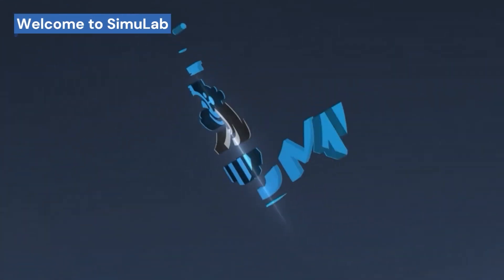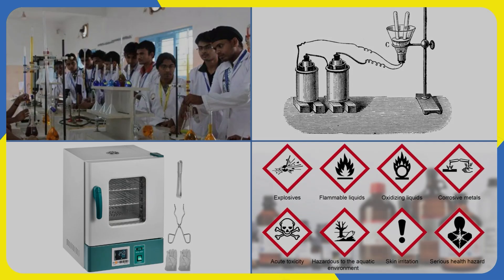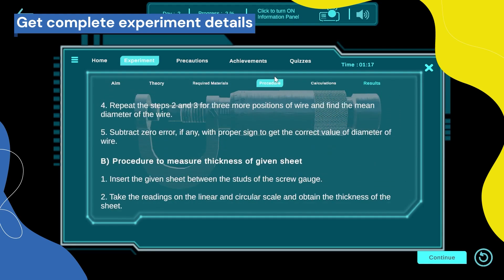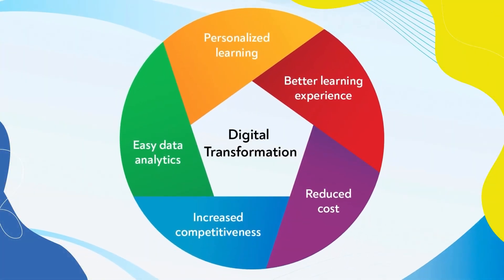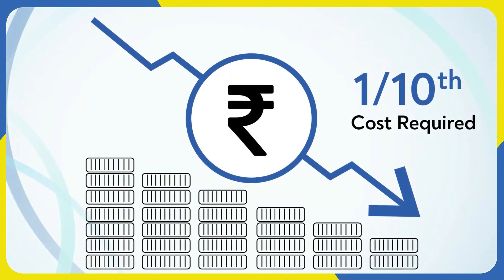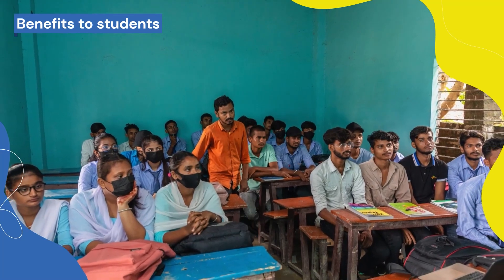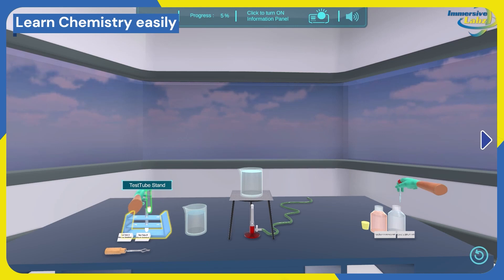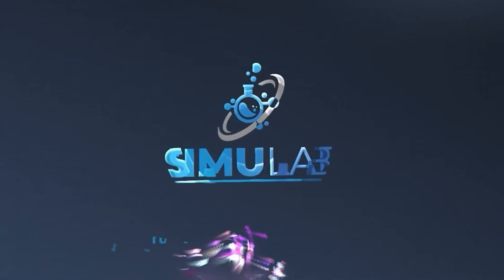SimuLab Smart Lab - A 3D Virtual Science Practical Lab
🚀 Explore the Future of Science Education with SimuLab! 🧪 Dive into our immersive 3D virtual science lab, revolutionizing the way schools teach practical experiments. 🌐 From biology, physics to chemistry, empower your students with hands-on learning experiences anytime, anywhere. 💡

✅Equip teachers with powerful tools to engage and inspire the next generation of scientists.

SimuLab Smart Lab is aligned with National Education Policy 2020 and helps institutes not just to elevate their standard of teaching but also to improve evaluations required for NAAC accreditation.👑

💼 Discover how SimuLab transforms traditional labs into dynamic digital environments, enhancing understanding and knowledge retention. 🎓 Join the educational evolution today and unlock limitless possibilities for student success! 🔬